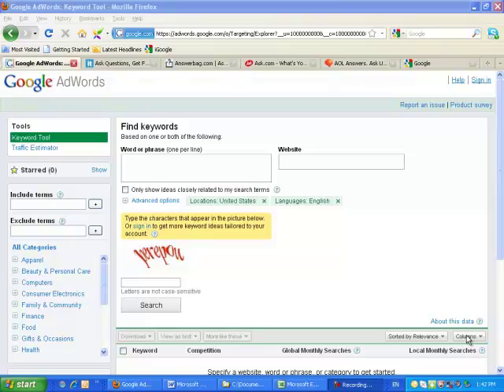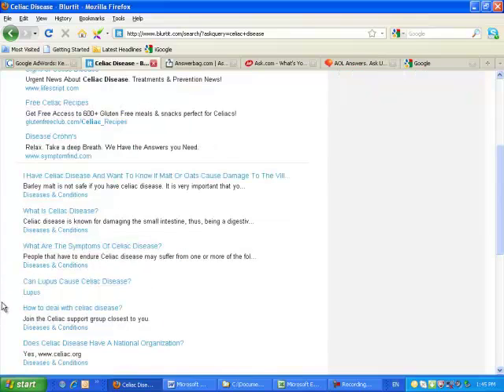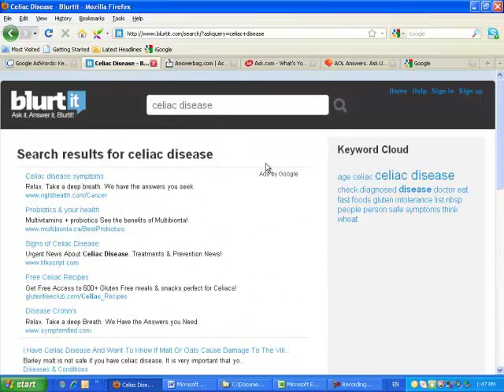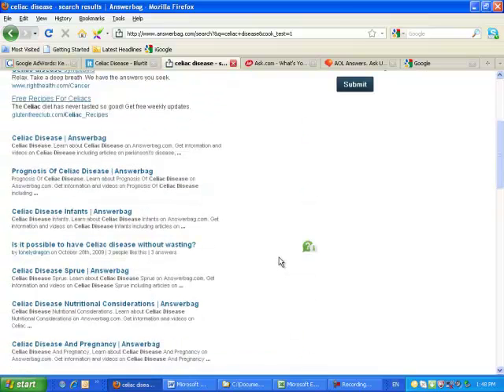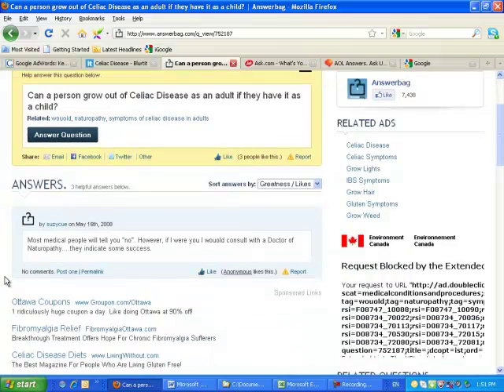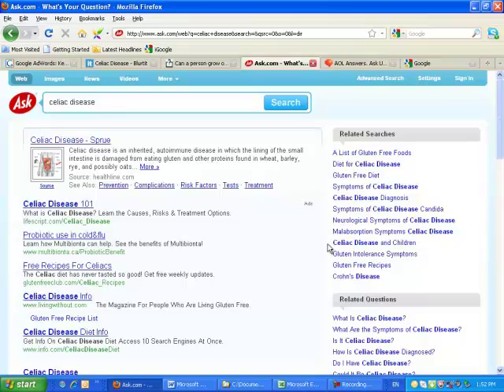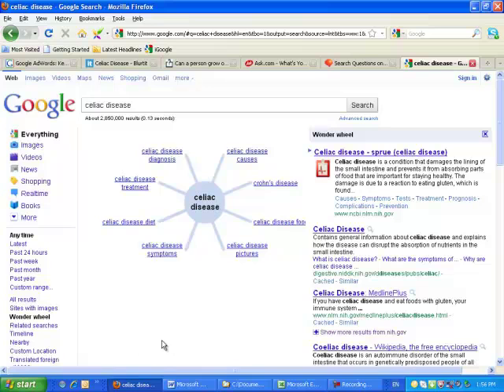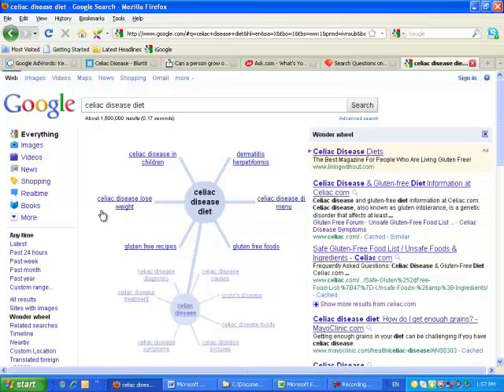How to Do Niche Research Using Question & Answer Websites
Discover 5 killer websites for doing niche research, and learn how to use them step-by-step